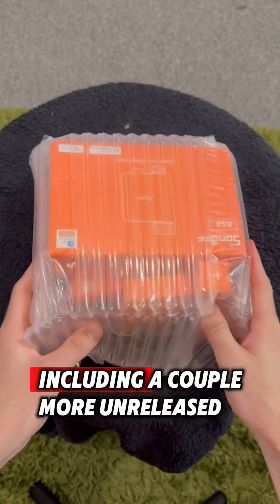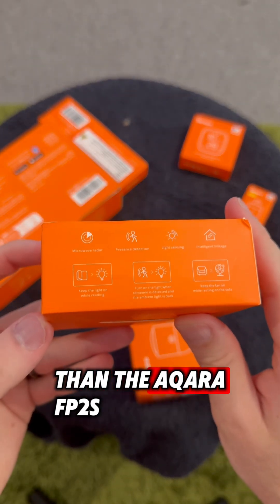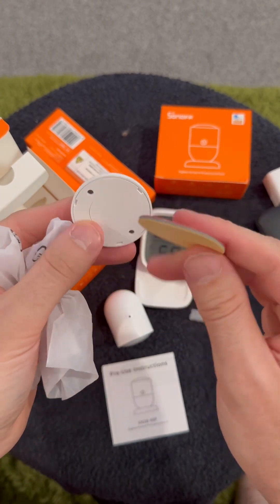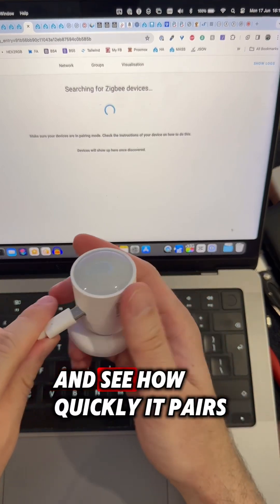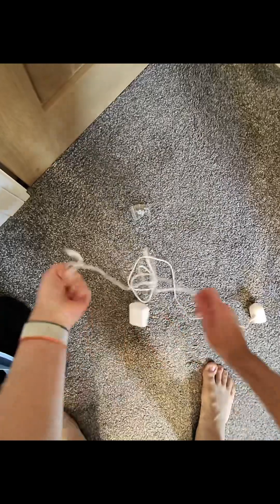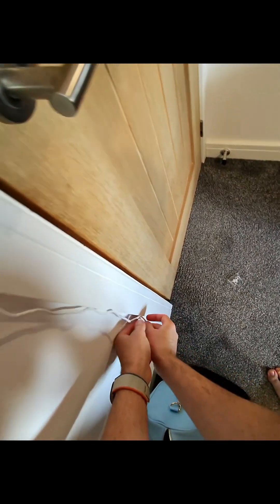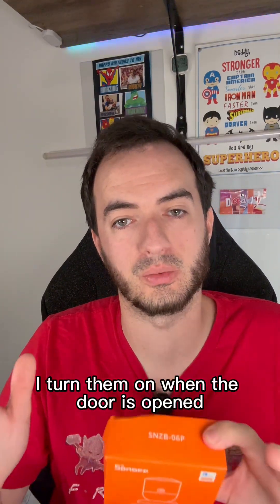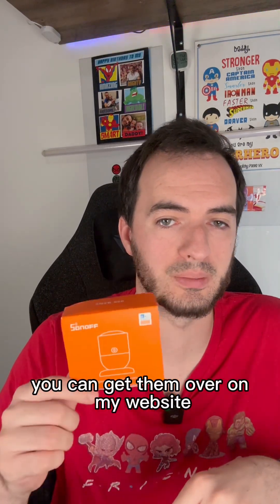Sonoff sent me their new Zigbee products 💧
The amazing people over @SONOFF have sent me a bunch of their Zigbee products.

Including a couple of yet unreleased devices 💧coming out at the end of the month.

So let’s unbox this haul and take a closer look at setting up their human presence mm wave sensor. The SNZB-06P.